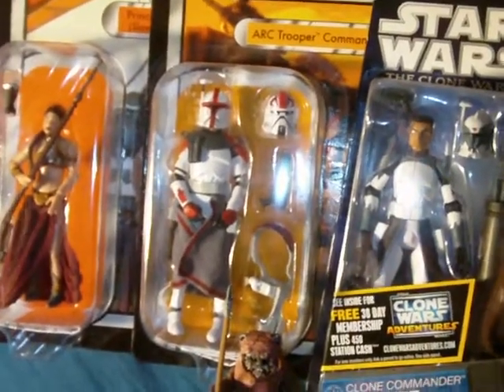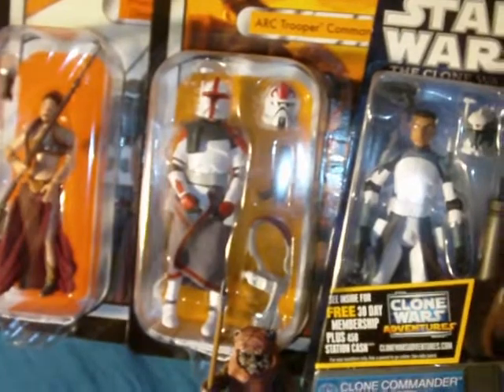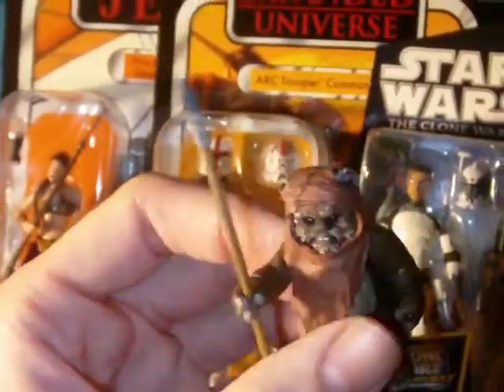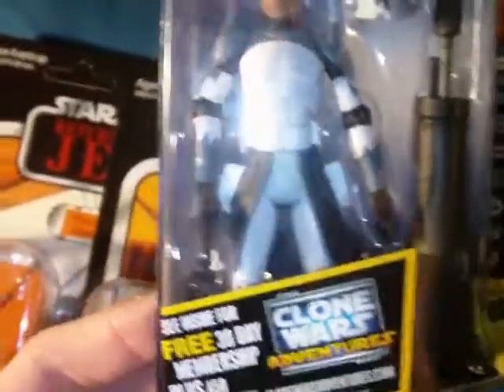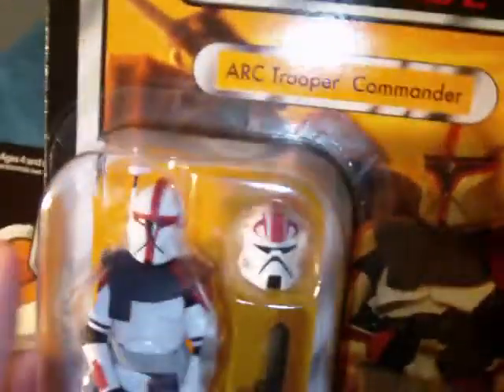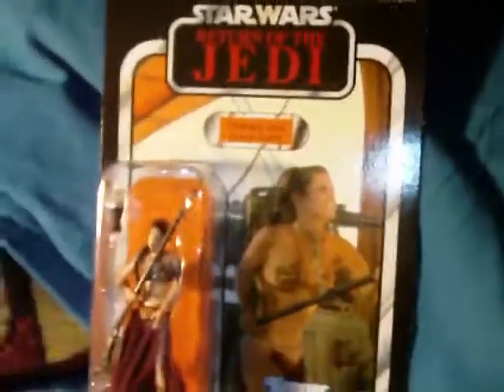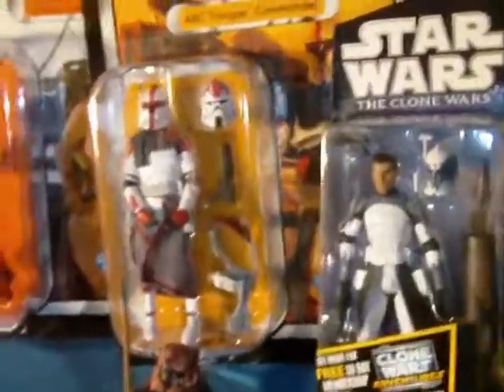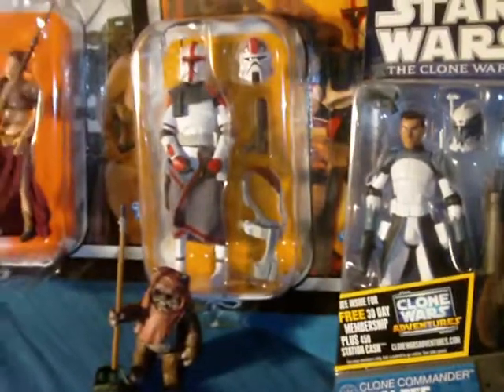BELATED STAR WARS CHRISTMAS/EBAY HAUL VIDEO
My haul of star wars figures from ebay with the gift cards i got for christmas.included are the vintage collection wicket,vintage collection princess leia (slave outfit),clone commander wolffe,and ARC trooper commander (capt. fordo)